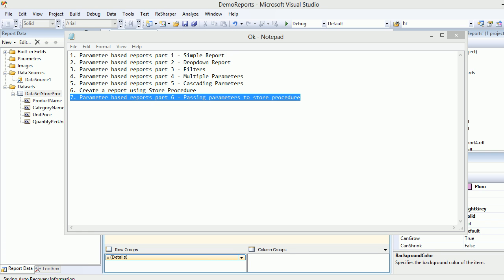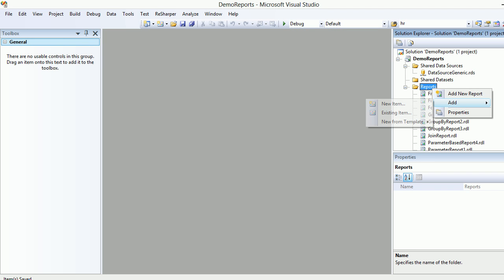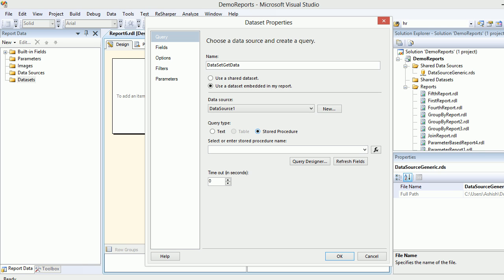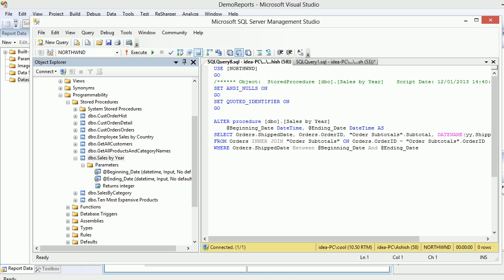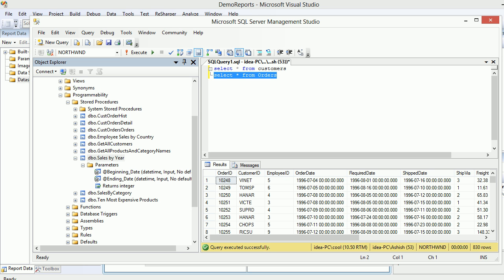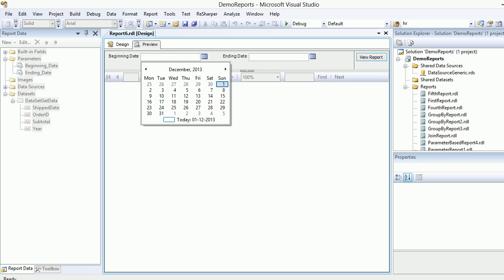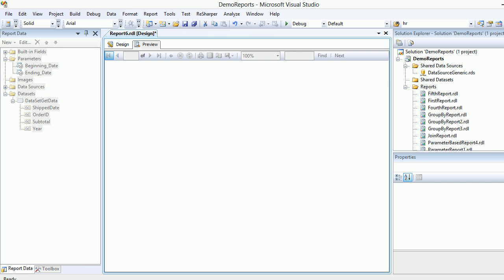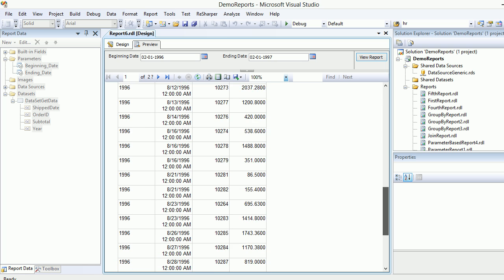SSRS Passing Parameters To Store Procedure Part 21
This video explains about passing a parameter to store procedure which returns a dataset and then using dataset, we display the report.